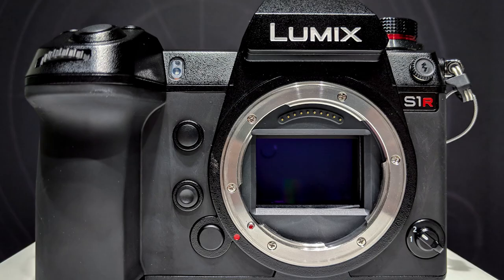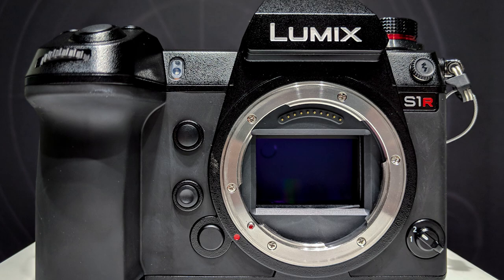188 MegaPixels In A Camera!!!! Panasonic Lumix S1 And S1R @ CES 2019